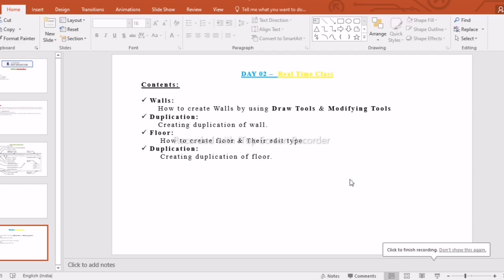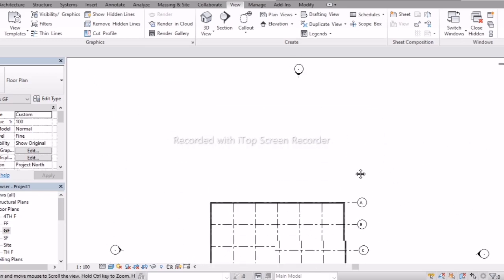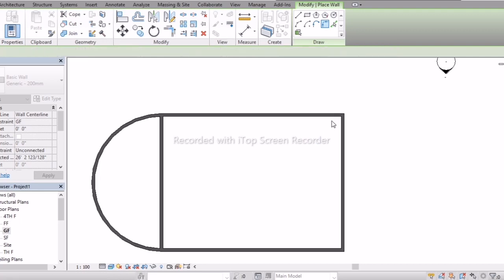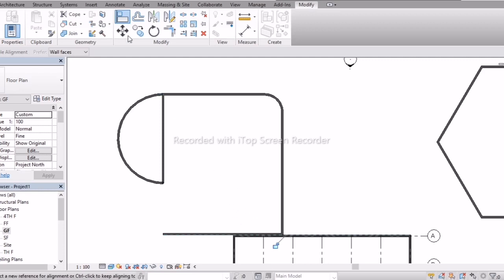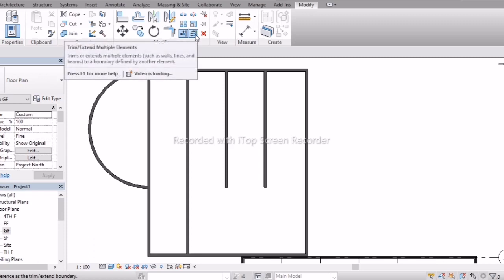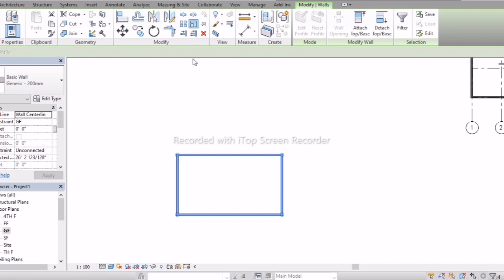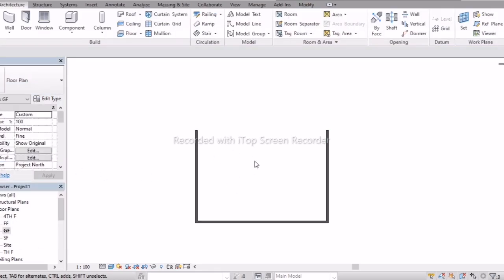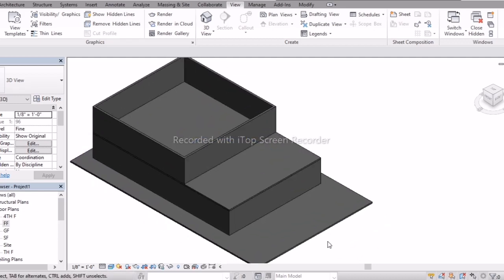Revit Architecture Day 02 For Beginners I How to Create Walls I Duplicate I How to Create Floor.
Revit Architecture Day 02 For Beginners I How to Create Walls by using Draw tools & Modifying tools I Creating duplication of walls I How to Create Floor & Their Edit Types I Creating Duplication of floor.

If any one interested to join the course:-

For Actuall Course Fee and Duration ☑️👇🏻👇🏻👇🏻👇🏻

Manjunath
What's app - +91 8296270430 only DM📩
Online and Offline Class
In English, Telugu, Kannada Language's also.
Through :- Microsoft Teams, Google Meet link.

If You Like the video, To Support Our YouTube channel Scan and pay 250/-
Phone Pay, Google pay :- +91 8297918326.
M Manjunath. 🙏🙂

Course Content :-
00:00 How to create walls by using Draw tools & Modifying tools
03:15 How to decrease floor height in revit
20:10 Creating Duplication of wall
21:33 How to create floor & Their Edit types

Best Channel For Students & Professional...!!!

M MANJUNATH
From Bengaluru (India)